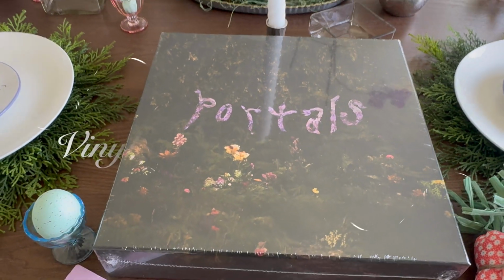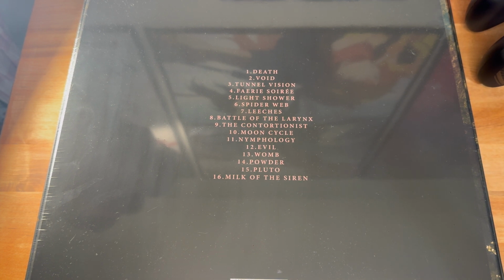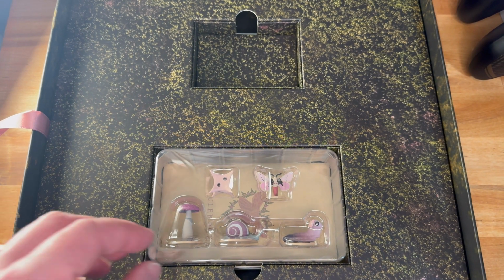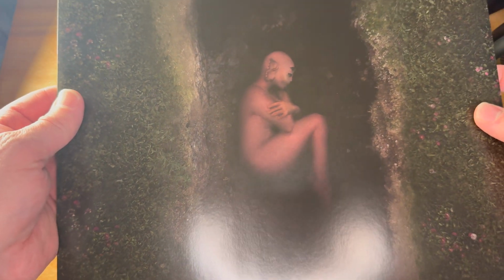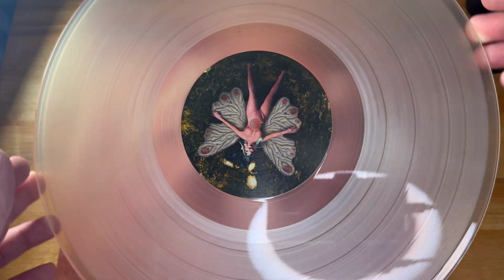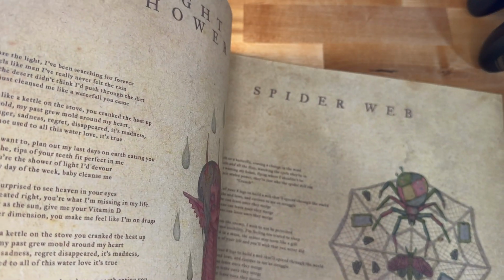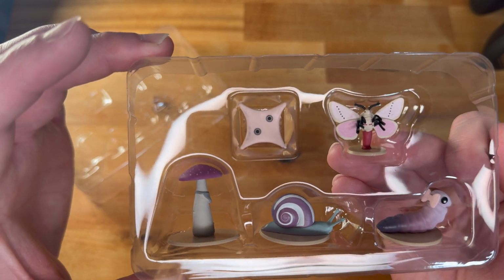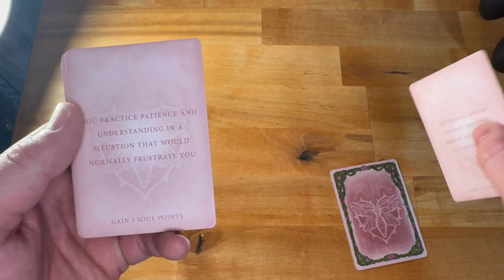🌀✨Melanie Martinez - Portals Deluxe Vinyl Unboxing ✨🌸🦋 (Webstore Exclusive) 🎲📦 - VV EP. 19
🌀✨ Step into the PORTALS, Late Gaymers! ✨🌀

In Viny Voyages Episode 19, we're unboxing the otherworldly 🌙🦋 Melanie Martinez - Portals Deluxe Vinyl Box Set & Board Game—a dreamy collector's item straight from the 🌐 official Melanie Martinez webstore AND the Walmart exclusive drop! 💗🛍️

💀💌 We open this enchanted box from beyond with a Portals-themed table funeral (RIP Kitchen Table 😭) and explore everything from:
🎶 Milky-Clear Deluxe 2LP Vinyl
🃏 36 mystical game cards (KARMA? REGRESSION? SOULMATE?!)
🎲 Custom game dice
🎨 A stunning 20-page lyric booklet with NEW art
💫 Alternate deluxe album cover
🧚‍♀️ Fairy-realm game board you can actually play
📜 Score sheets, tokens & a rulebook designed by Melanie herself!

Whether you’re here for the music, the magic, or the mayhem... this video’s got something for every soul wandering the afterlife 🌈🪽

🪐💀 So, grab your aura, your dice, and your favorite pastel plushie—LET’S UNBOX THE COSMIC CURIO THAT IS PORTALS DELUXE! 💽🌙

✨ CHAPTERS ✨

⏳🌈 0:00 - ✨ Into the Late Gaymer Portal! ✨ 🌈⏳
⚰️🍽️ 1:00 - 💀 Death to our Kitchen Table! But it was Portals Theme’d 💀 🍽️⚰️
📦🦋 1:43 - 🖼️ Front & Back of the Outside of the Box 🖼️ 🦋📦
💿🌕 2:52 - 💖 Alternate Deluxe Cover 2 LP Vinyl Reveal 💖 🌕💿
📜🎲 3:34 - 🧃 What’s Included (Vinyl, Game Board, Cards & More) 🧃 🎲📜
🔮🌌 5:18 - ✨ MILKY-CLEAR DOUBLE LP Opening + Game Board ✨ 🌌🔮
🎶📁 6:38 - 💿 Vinyl Inserts and Vinyls 💿 📁🎶
📑✍️ 8:40 - 🧾 2 Score Sheets 🧾 ✍️📑
📖🧚 8:54 - 🌸 20 PAGE LYRIC BOOKLET WITH BRAND NEW ARTWORK 🌸 🧚📖
🧿🎲 12:15 - 🎭 4 Game Pieces & Custom Dice for the Game 🎭 🎲🧿
📘📌 13:36 - 📖 Rulebook 📖 📌📘
🃏💫 14:18 - 🎴 36 Game Cards 🎴 💫🃏
🌪️🌈 16:11 - 💫 Death is Life, Is Death is Life, Is... the end of this video 💫 🌈🌪️